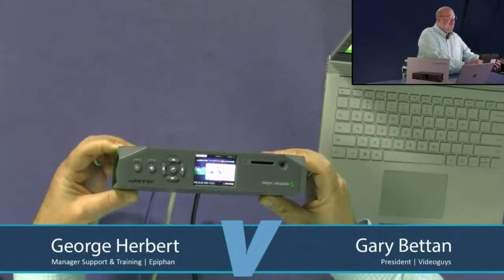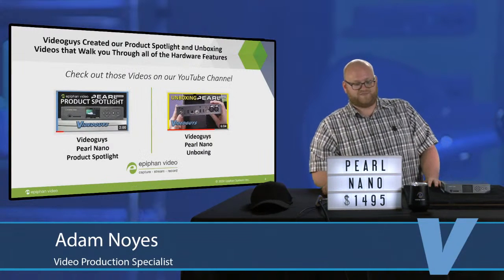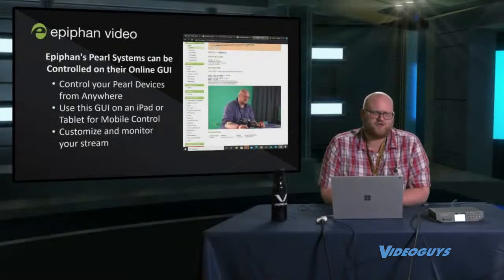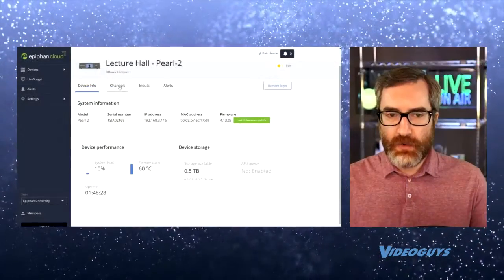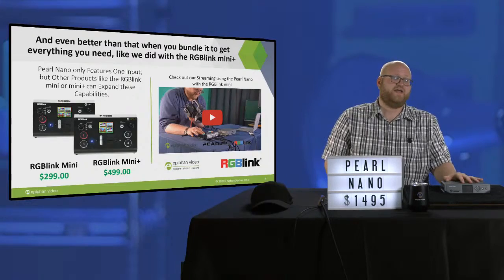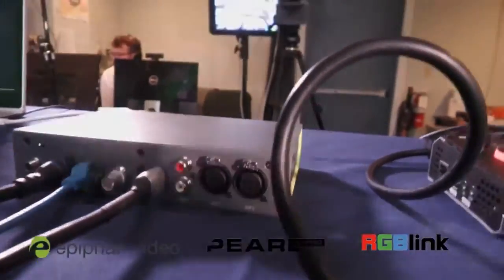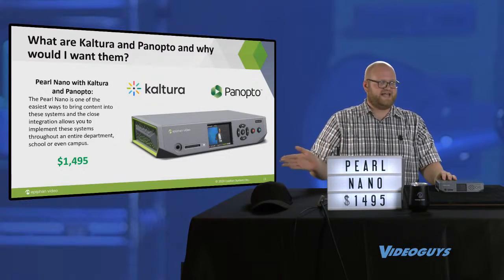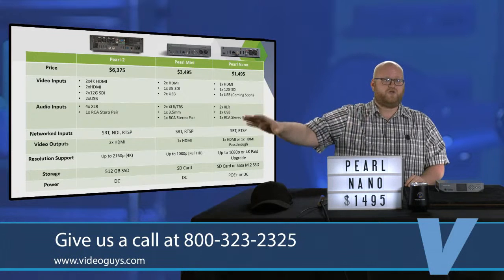Fine Tuning the Epiphan Pearl Nano Live Streaming Encoder​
Adam hosts today's livestream going over the plethora of settings and resources at your fingertips to truly make Epiphan Video's Pearl Nano a fantastic set it and forget it hardware encoder.